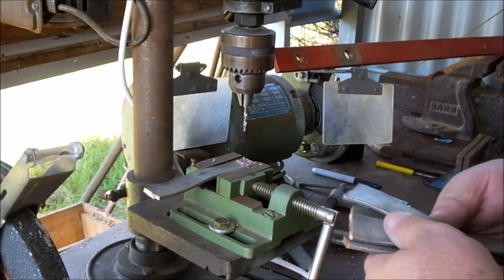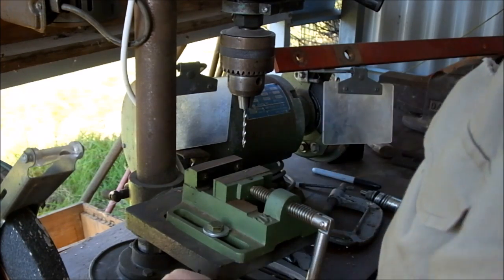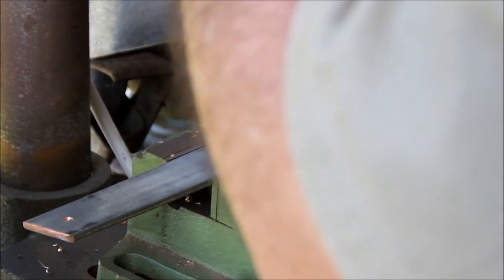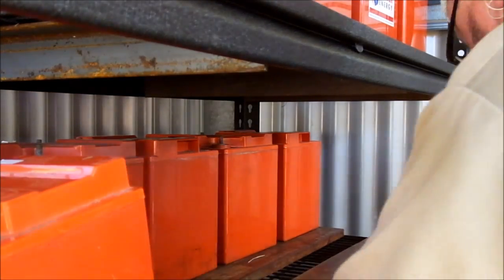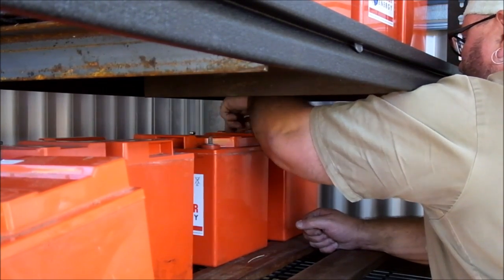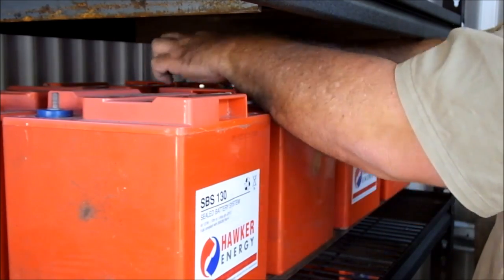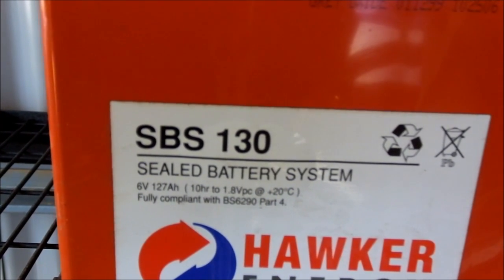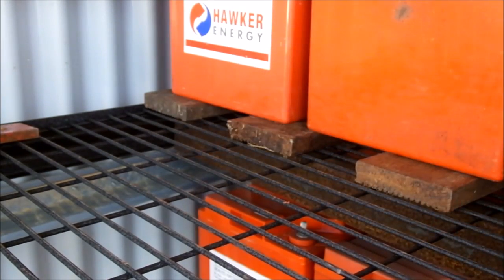Off Grid Solar Power - Connecting Batteries in the Solar Workshop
I managed to find some 25x3mm tinned copper bus bar at a junkyard a few weeks ago, and that's just the thing for linking up my deep cycle batteries. In this video I show some of the making of the links as well as hooking up one 48V 127ah battery bank. All power tools are run from my 600W off grid solar power system.